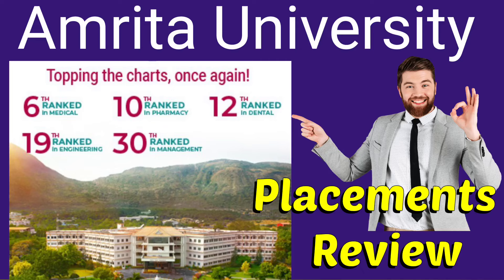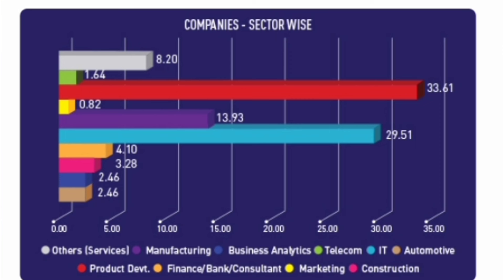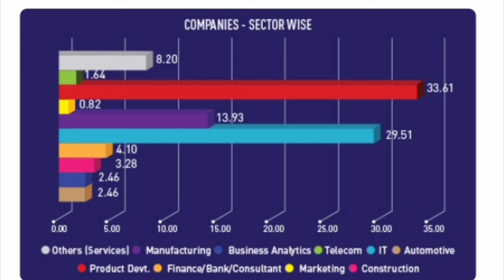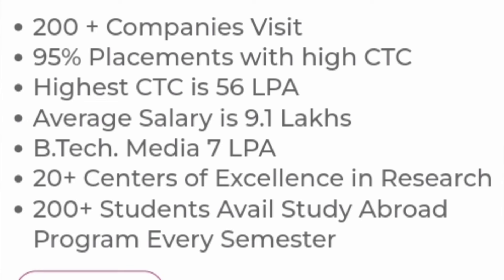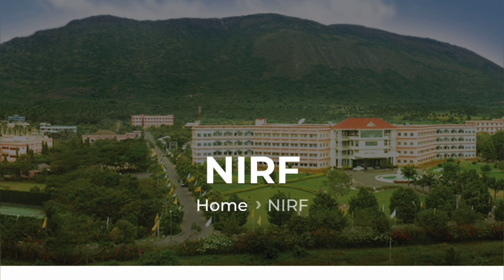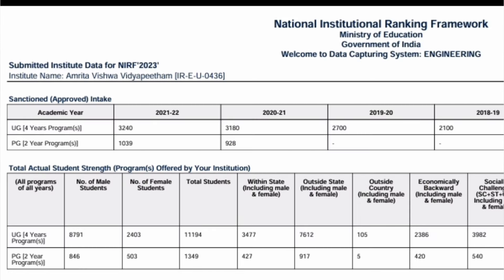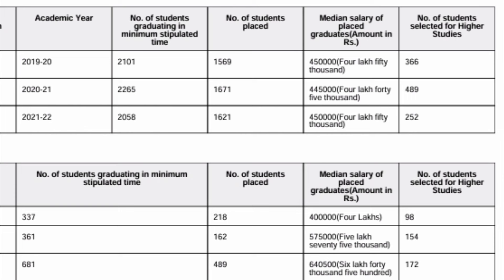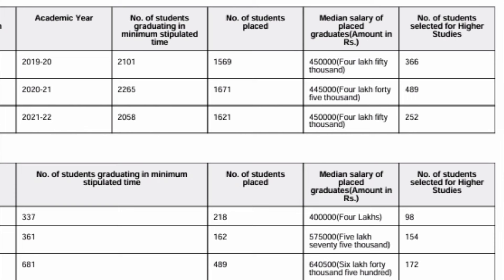Amrita University coimbatore campus|AEEE 2025|Chennai campus|Amritapuri|Amrita college Bangalore